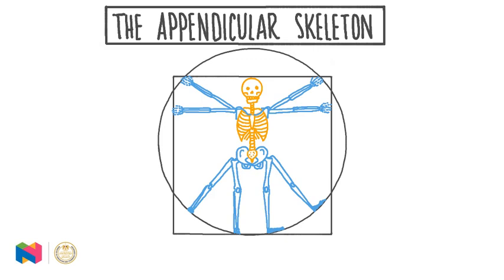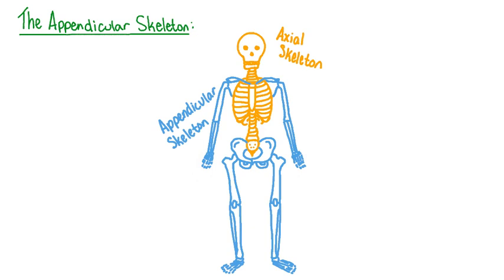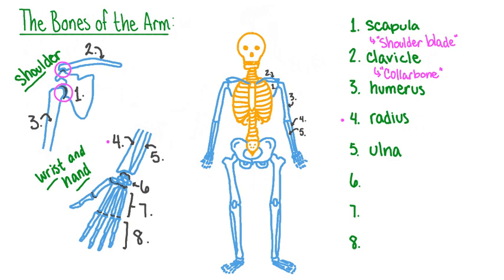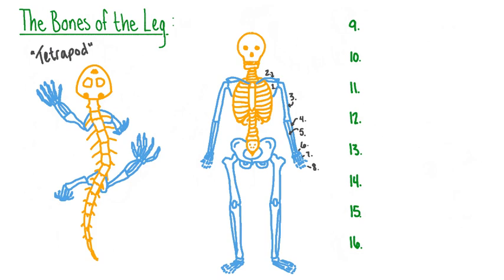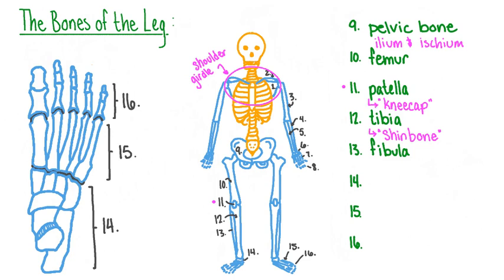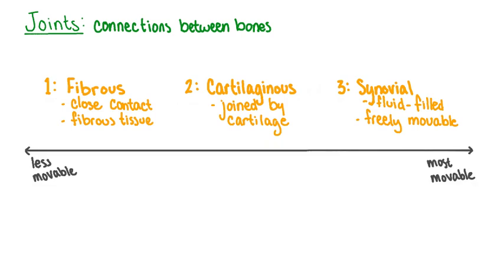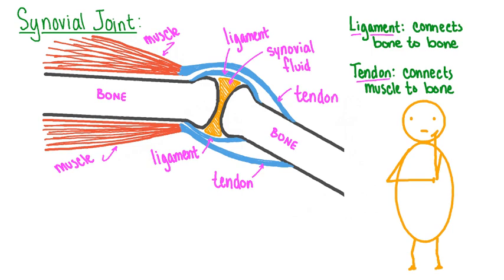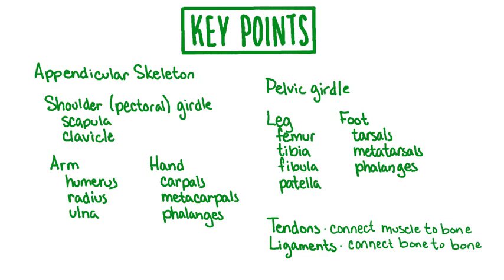3 The Appendicular Skeleton